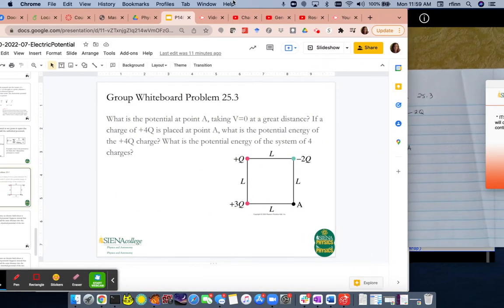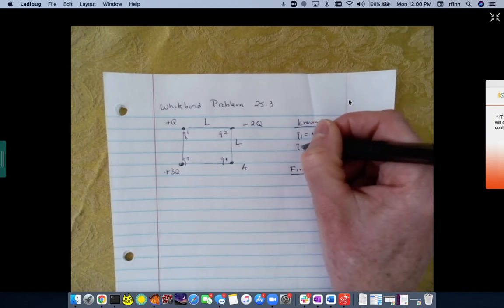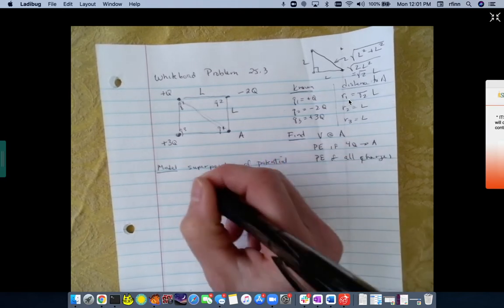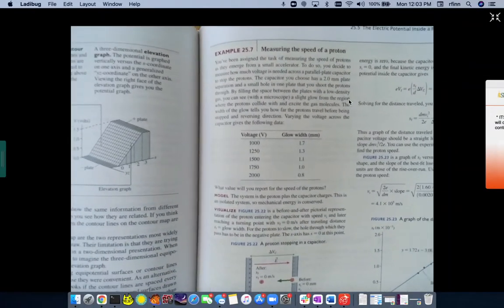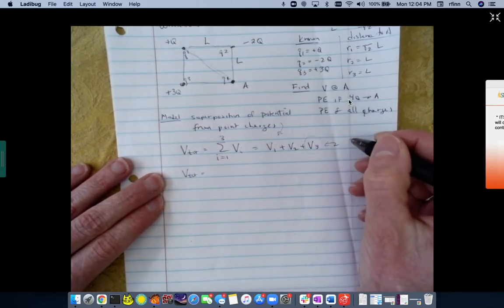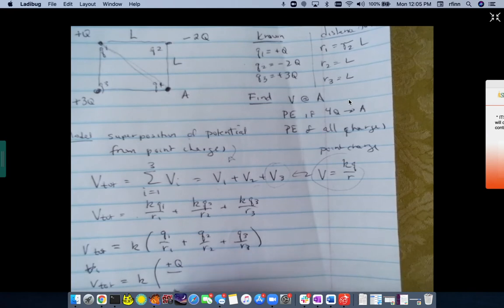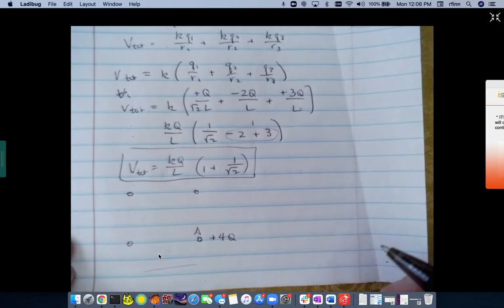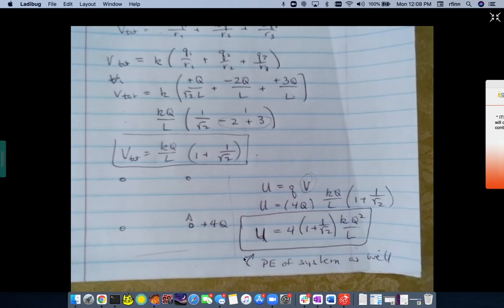General Physics II Whiteboard Problem 25.3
Potential and potential energy of square of point charges.